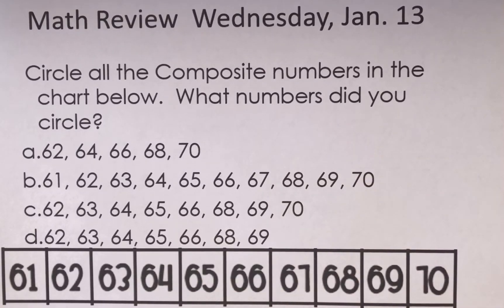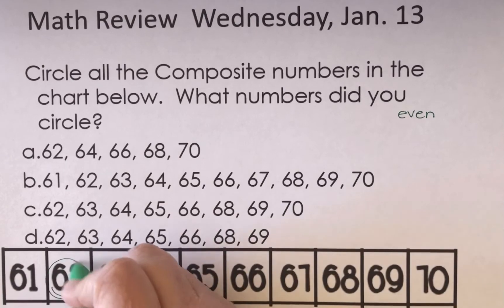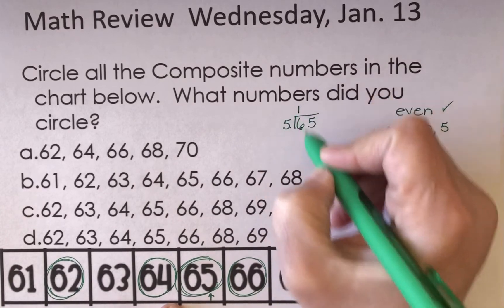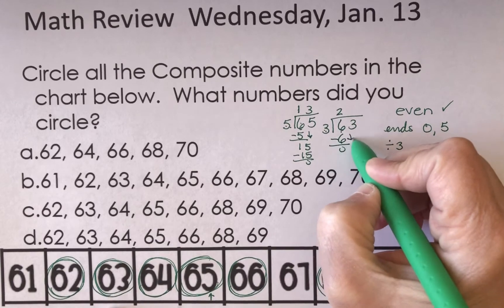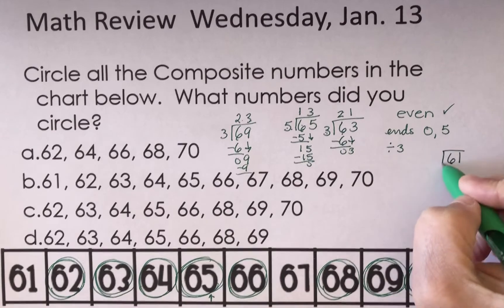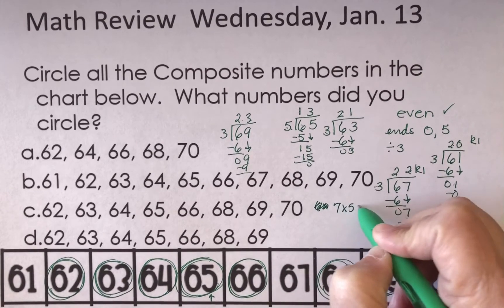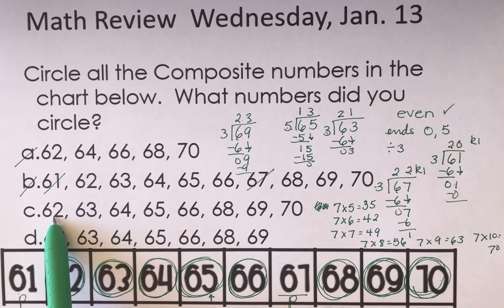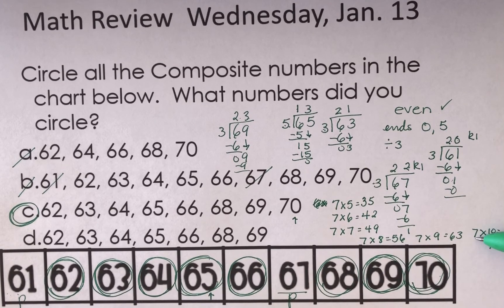Mrs McEvoy teaches math review Jan 13